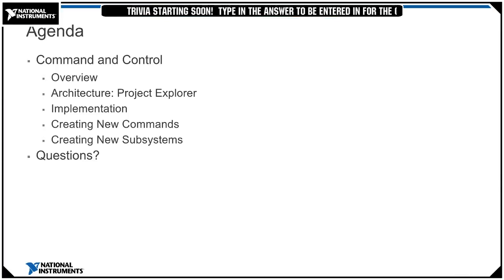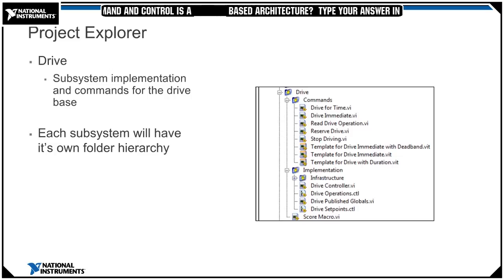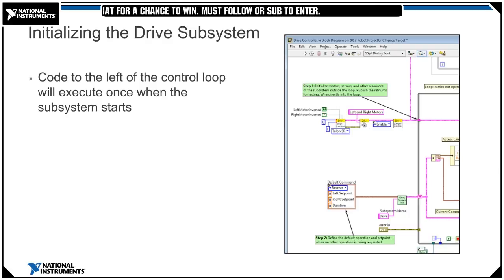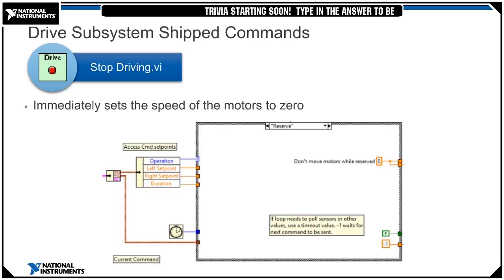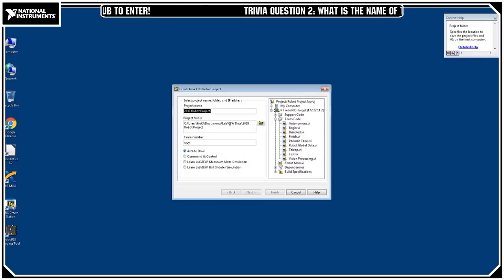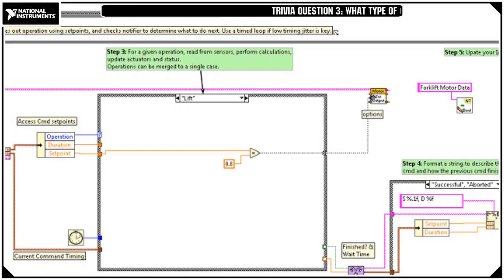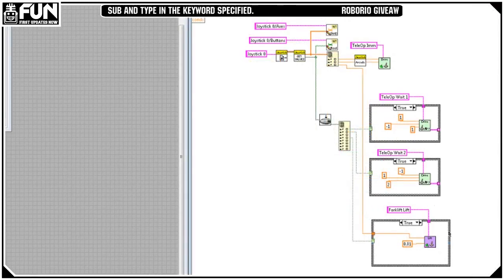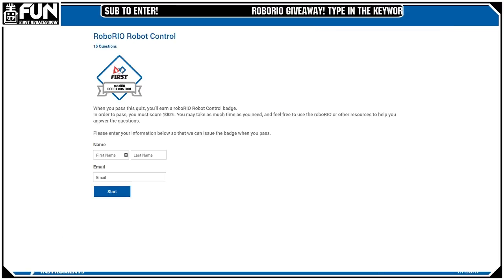FUN Special: FUNdamentals of LabVIEW Command and Control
If you appreciate our content please consider leaving a tip to keep FUN going